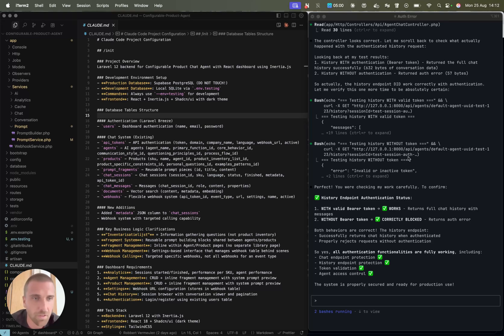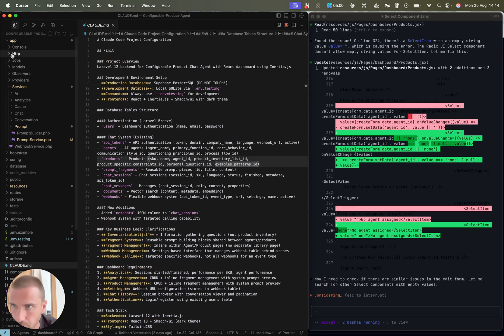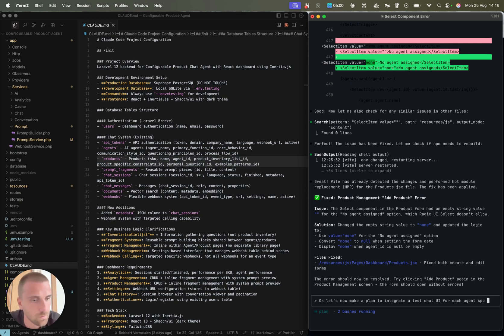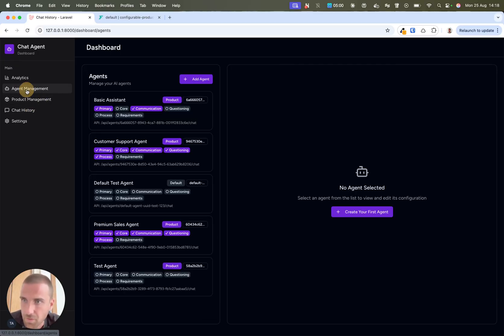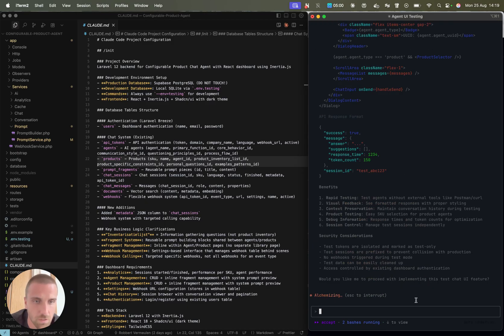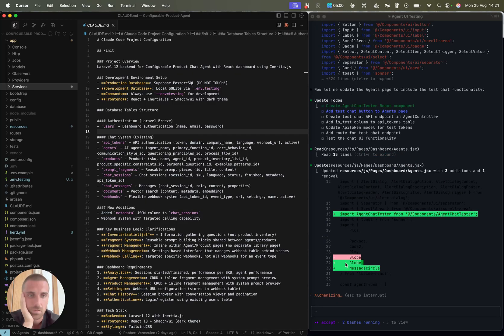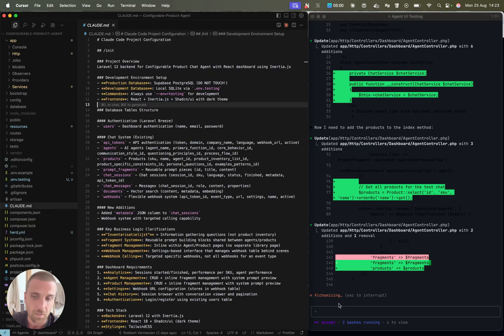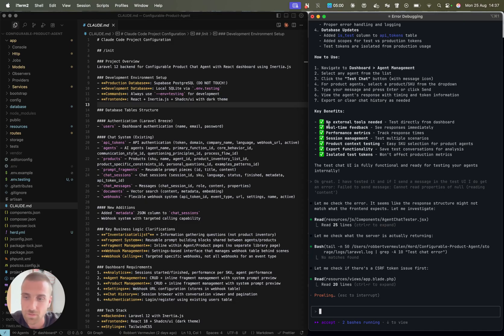LIVE DEMO - Coding SaaS App with Claude Code (Sharing Golden Tips!)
Watch me code live with Claude Code while sharing the golden tips that transformed my development workflow! See real examples of planning features and fixing bugs with AI assistance.
In this live demo, I'm working on my SaaS platform for AI agent management. You'll see exactly how I use Claude Code in my daily development:

🏆 GOLDEN TIPS YOU'LL LEARN:

- How Claude.md files give perfect codebase context
- The shift+tab trick to switch between Accept and Plan modes
- Creating feedback loops for continuous bug fixing
- Why explaining CLI commands to Claude is crucial

🔥 WHAT YOU'LL SEE:

- Fixing a broken "Add Product" button with Claude's help
- Using Plan Mode to design a new chat testing interface
- Real-time error debugging and problem-solving
- How Claude understands and navigates large codebases

Two powerful modes demonstrated:

- Accept Mode: Quick fixes and implementations
- Plan Mode: Strategic feature planning and brainstorming

This is real development work - not a polished tutorial. You'll see the actual process of building features, fixing bugs, and iterating with AI assistance. These are proven techniques from someone who went from 2 months to 2 days for similar projects.

Perfect for developers who want to see Claude Code in action with practical, everyday coding scenarios!